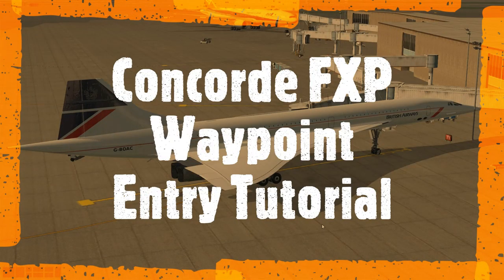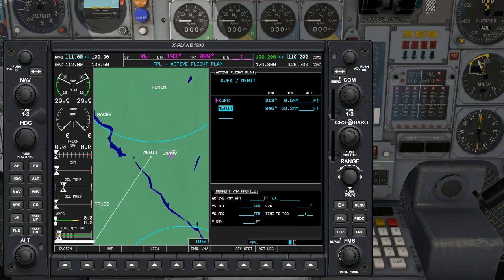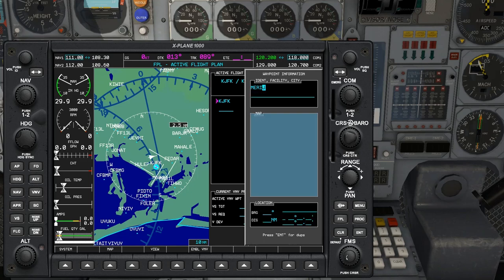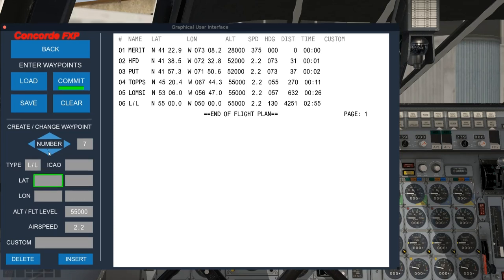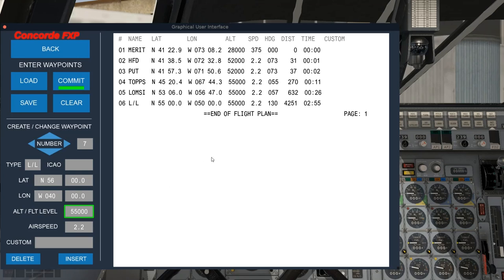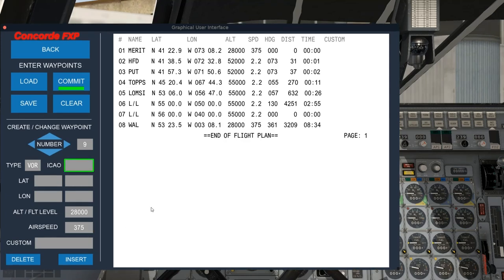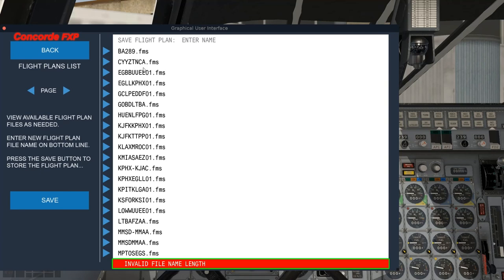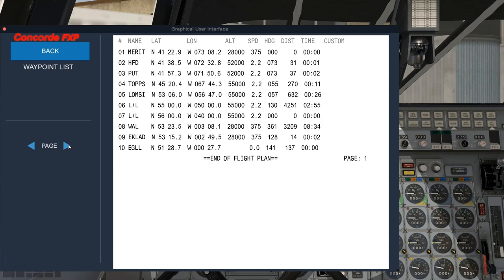Concorde FXP - Waypoint Entry and Garmin 1000 - X Plane 11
Navigation data entry built into the new Colimata Concorde: GUI system for waypoints as well as the hidden G1000.

FAR/AIM 2020

Telex 750

Voiceover Microphone

Thrustmaster Joystick